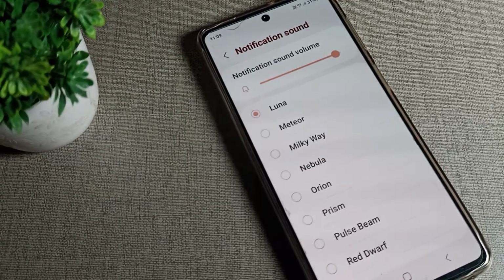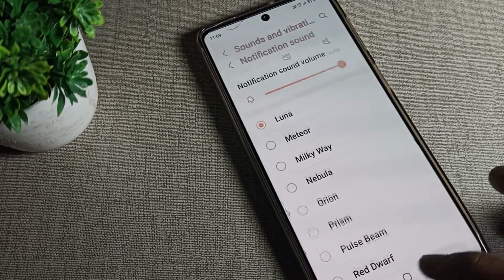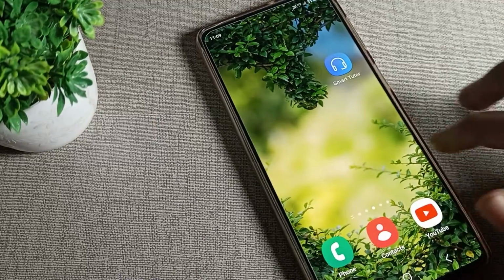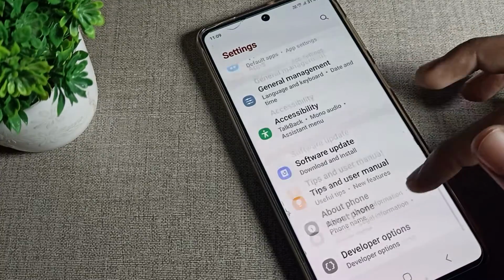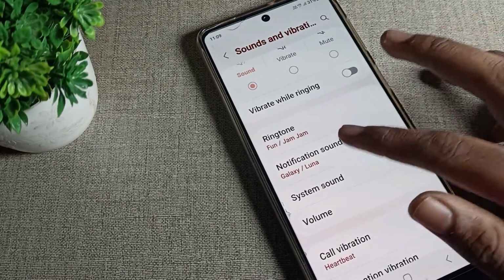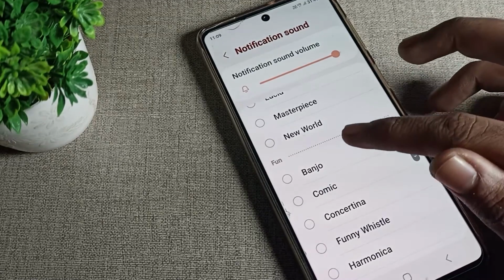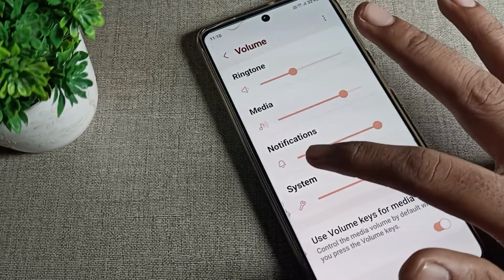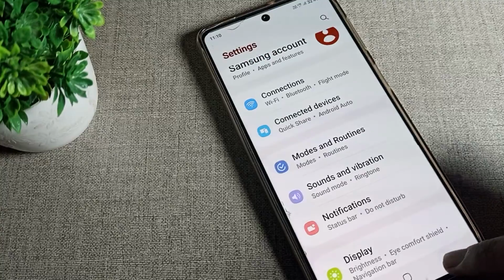Changed Notification Ringtone in Samsung galaxy A53, how to change notification ringtone